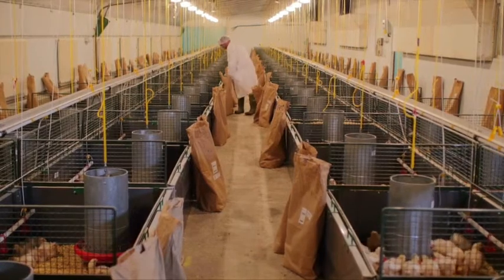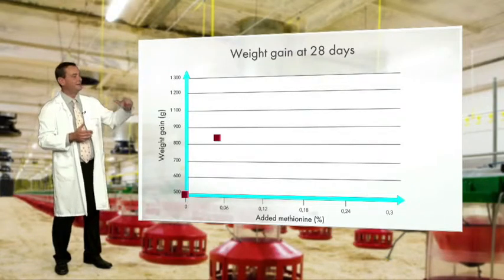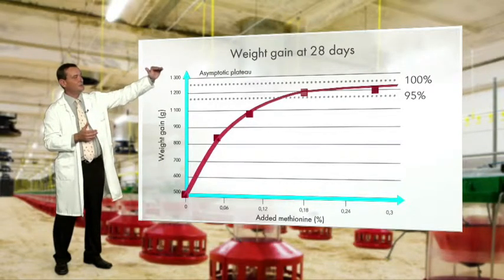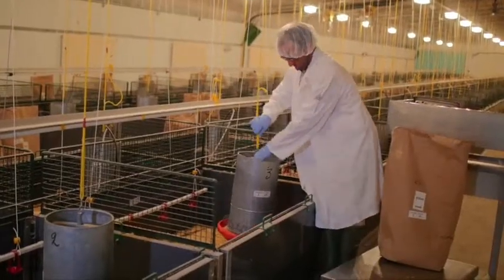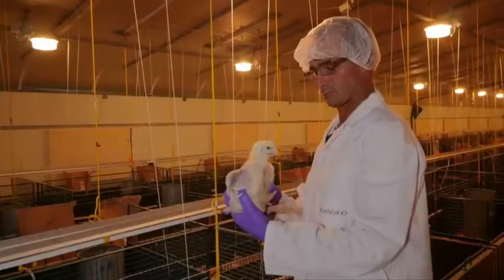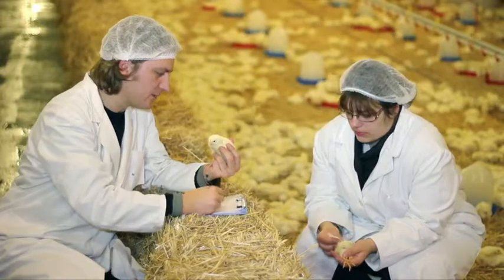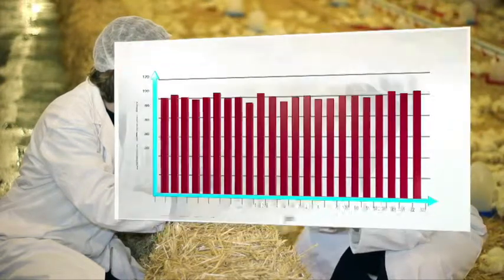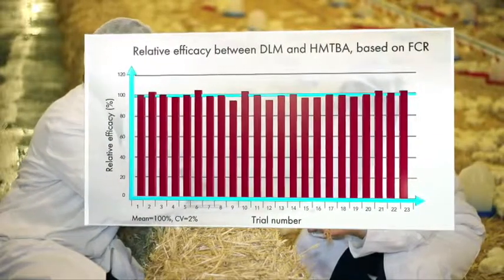Rhodimet AT88 100% efficacy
Various trials in broilers show the full efficacy of methionine sources. Other available trials in poultry species & swine, along with field usage demonstrate also the efficiency of Rhodimet® AT88.